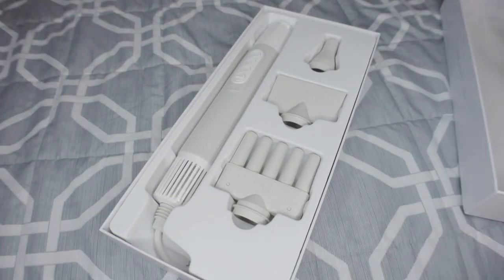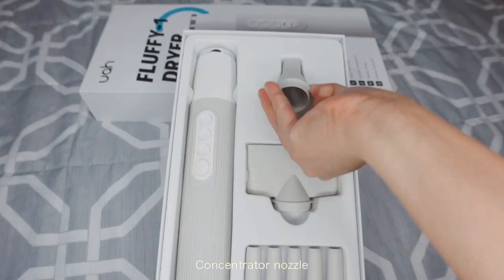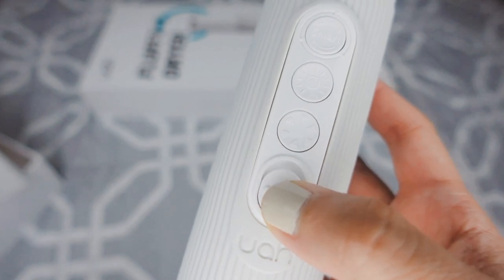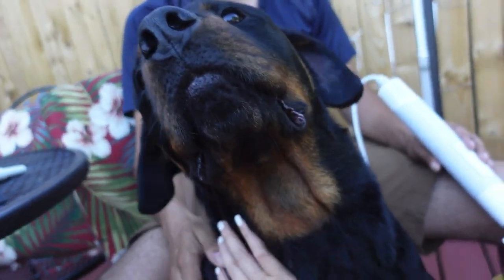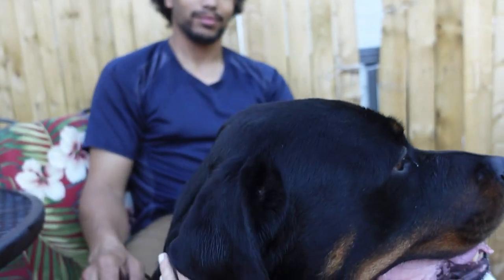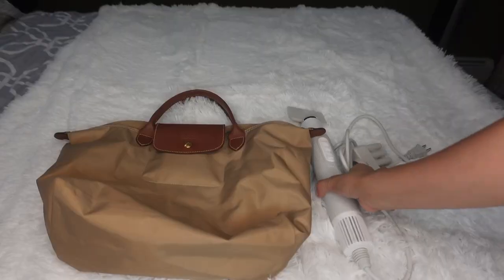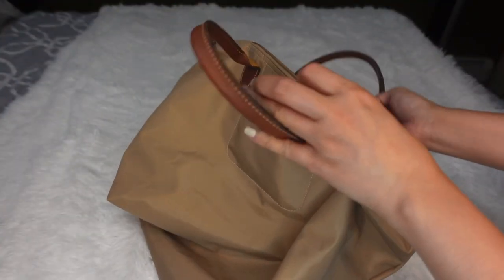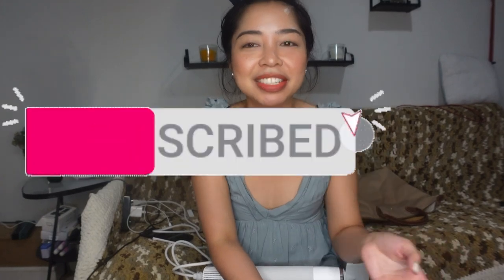uahpet Fluffy Pet Dryer Haul & Review | Abhy ThereForYou ♡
Hi Veyga!

How are you doing today? I hope that you liked today's video and our cutie patootie Zeke boy!

If you are also a fur mom / dad and having a hard time drying your baby off after a bath, I highly recommend this Fluffy dryer!

(Code only aviable for Amazon Story)

BE ONE OF MY VEYGA SQUAD❣️✨

👓FYTOO : LIAGEBA15

👙POPVIL : ABHY12

♪ MUSIC ♪

Have a Veyga Day! ✨

xoxo,

Abhy 💋♡